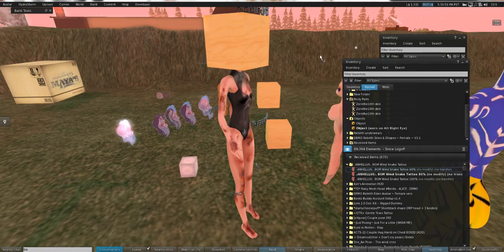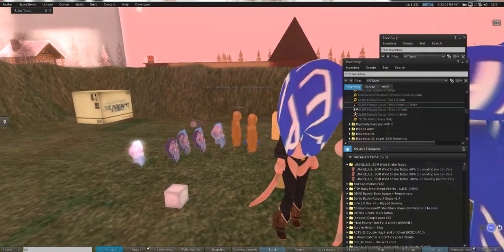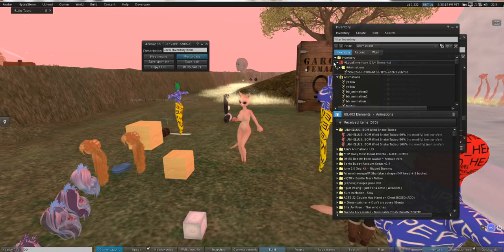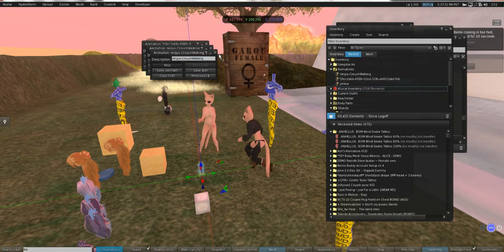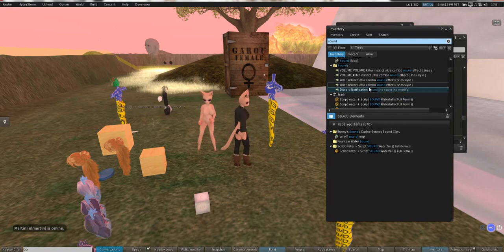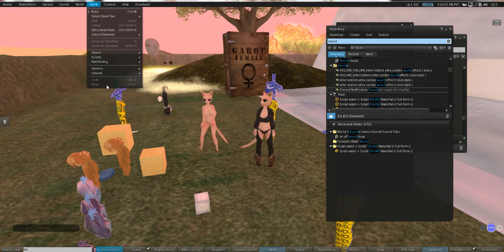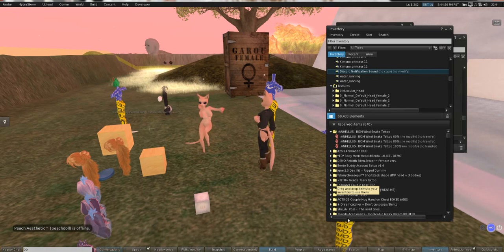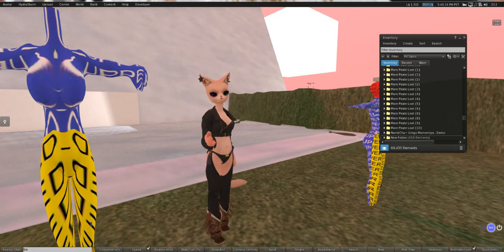Hail Hydra! Copybotting and you Gestures, animations, and sounds Oh my! the end!